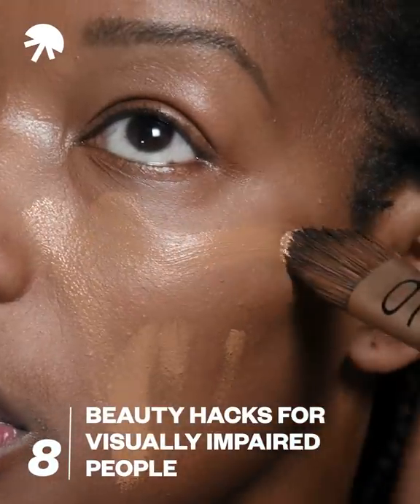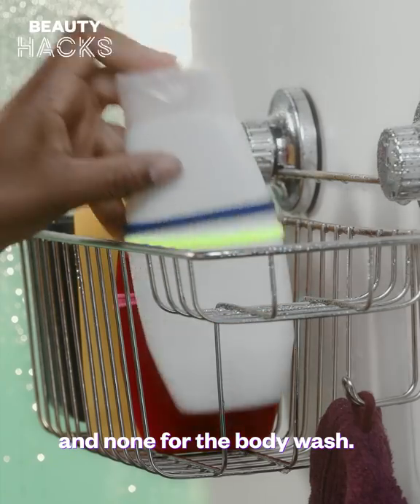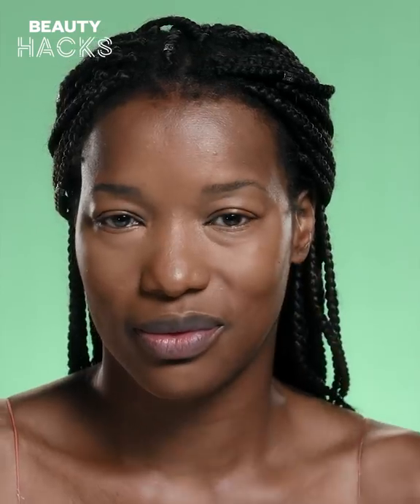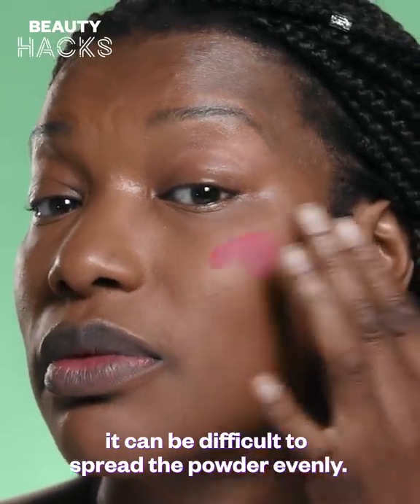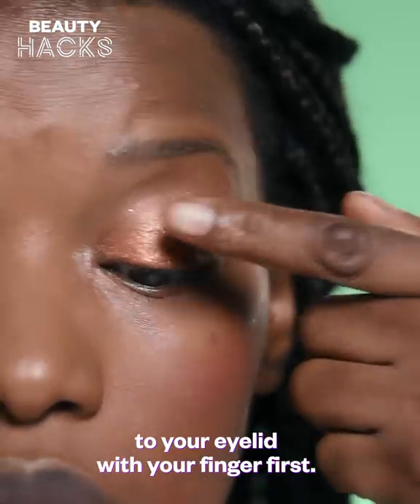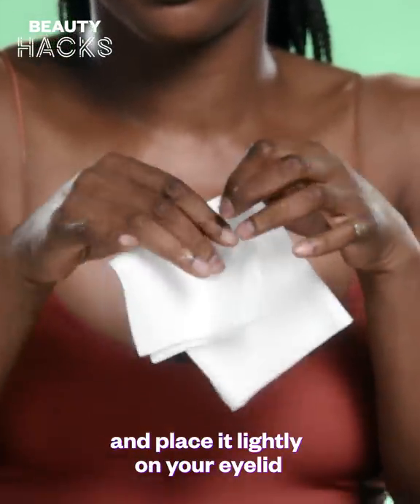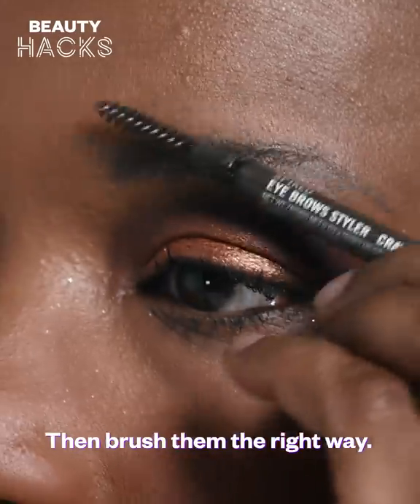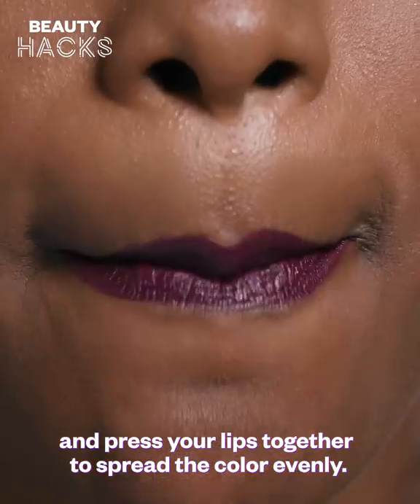Makeup Hacks for Visually Impaired People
Are you visually impaired? Well here are some handy tips that can help you with your makeup routine.

As a visually impaired person, some makeup steps can be tricky, so we've provided some hacks to make things easier!
Remember, your hands are your best friends! They’ll help you feel the curves of your face and make applying products more straightforward, so they're preferred over brushes!

We hope that these tips are helpful!